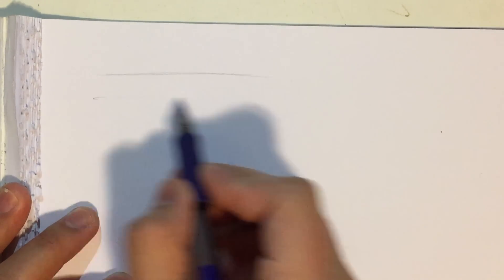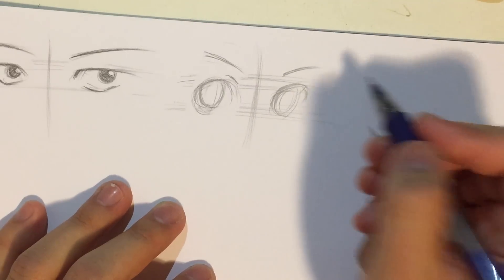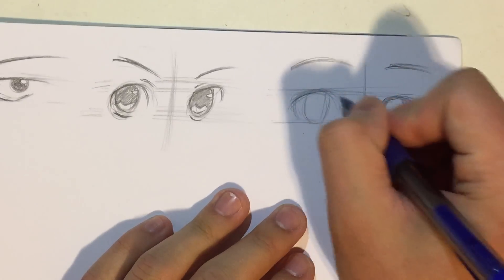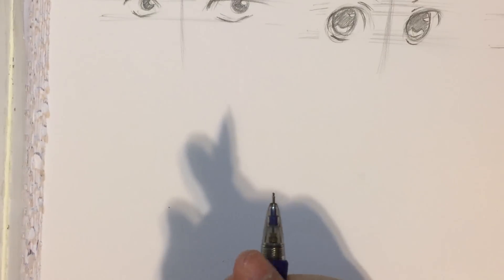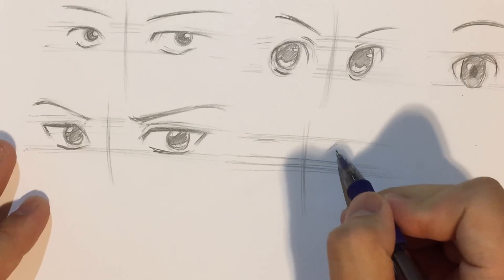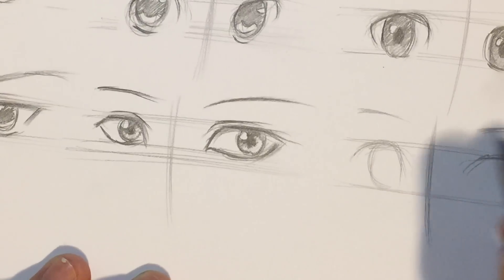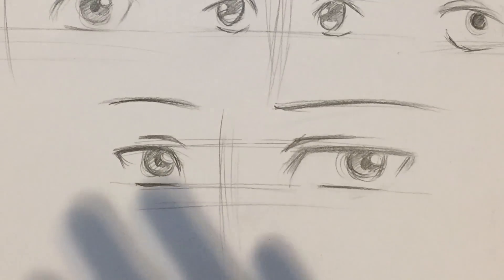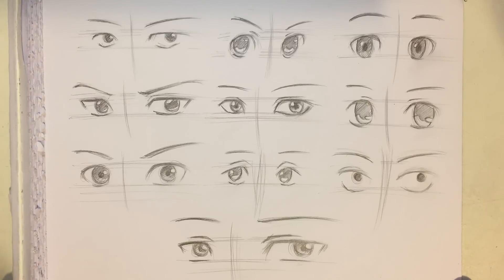How to Draw Anime Boy Eyes [10 Ways] [No Timelapse]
Here is the tutorial on 10 ways to draw anime boy eyes!